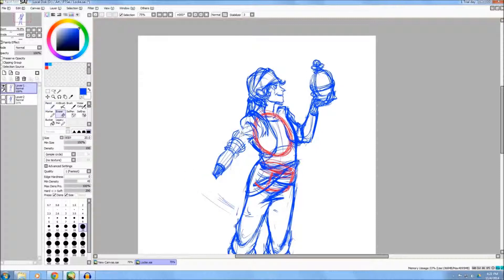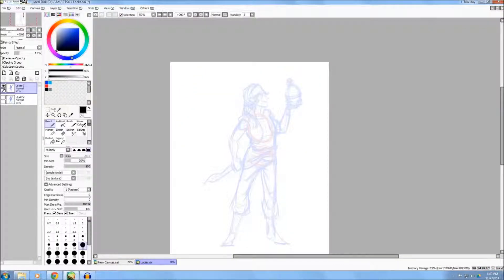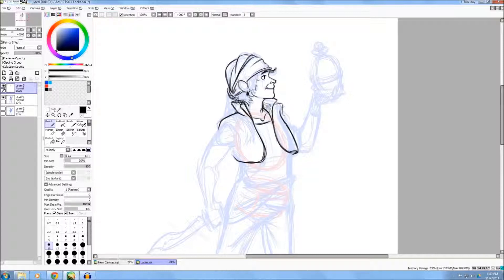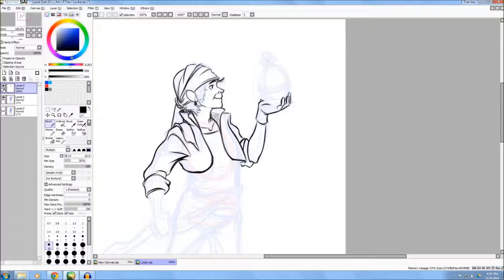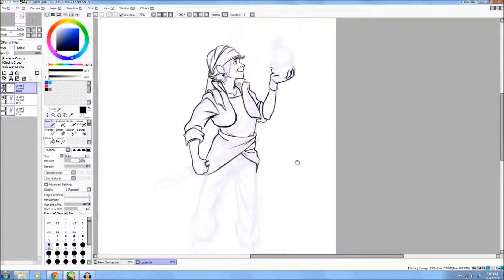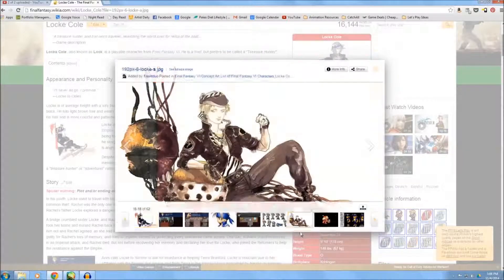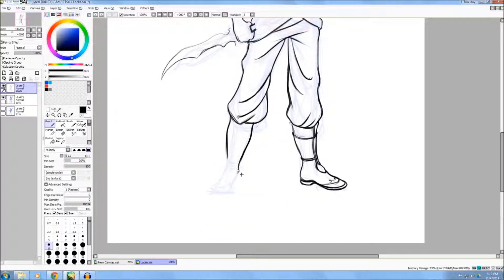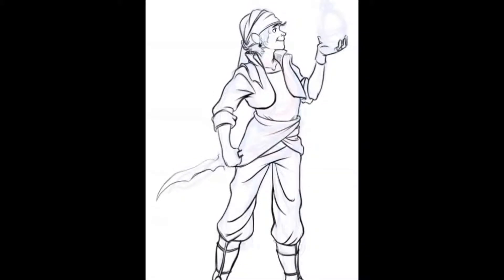Locke - Part 3 - Fixes and Inking Time Lapse